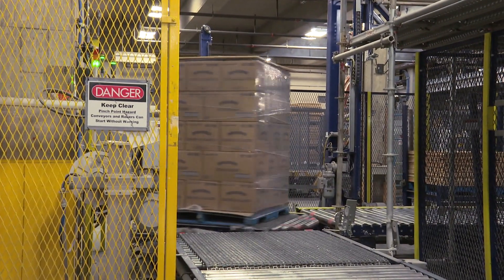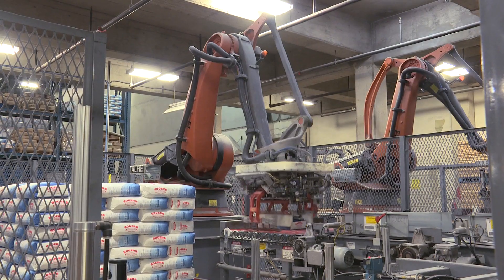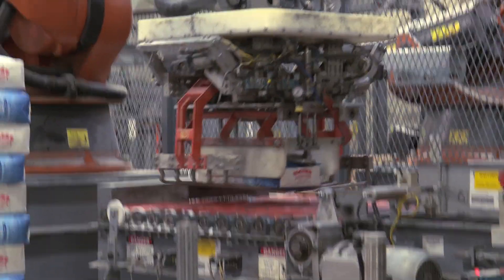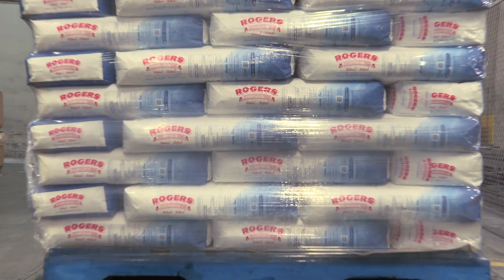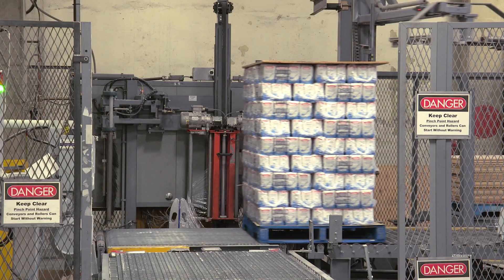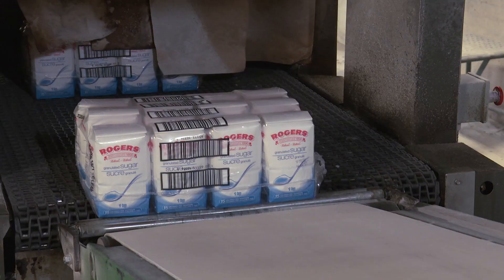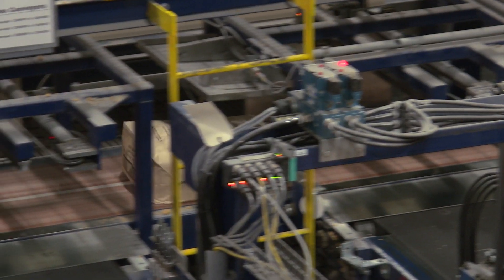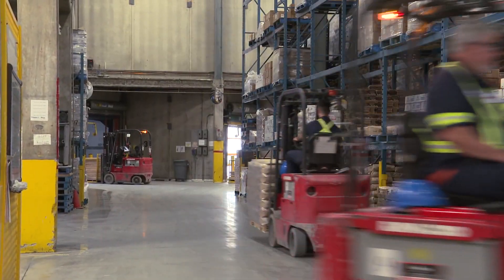Food Packaging Automation Equipment Case Study - Rogers Sugar Refinery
NOVA Automation's food packaging automation equipment in action at Rogers Sugar Refinery. Our automated food packaging machine helps sort, palletize and stretch wrap. It includes traffic control, scanning, labeling and management of 19 SKUs.

Our packaging automation solutions simplify the food packaging process, so you can grow your operation.